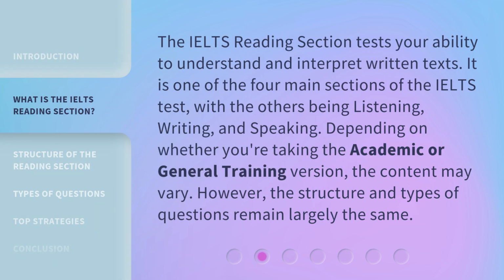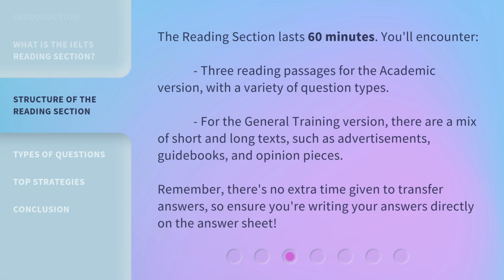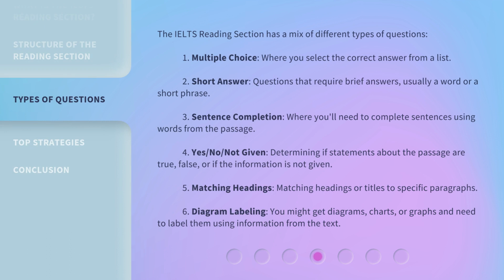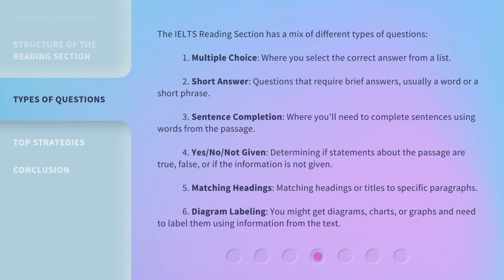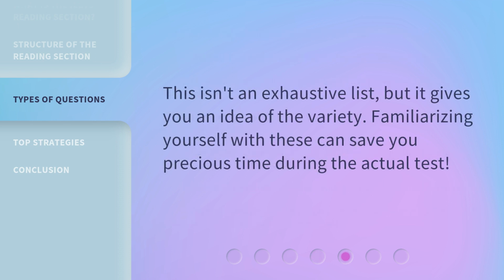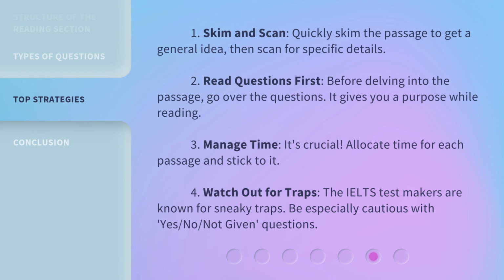Understanding the IELTS Reading Section: A Comprehensive Guide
Mastering the IELTS Reading Section: Your Ultimate Guide • Join us as we delve into the IELTS Reading Section, uncovering its structure, question types, and expert strategies. Whether you're preparing for the Academic or General Training version, this comprehensive guide will equip you with the skills to excel. Get ready to conquer the IELTS Reading Section and achieve your desired score!

00:00 • Introduction - Understanding the IELTS Reading Section: A Comprehensive Guide
00:30 • What is the IELTS Reading Section?
00:59 • Structure of the Reading Section
01:30 • Types of Questions
02:39 • Top Strategies